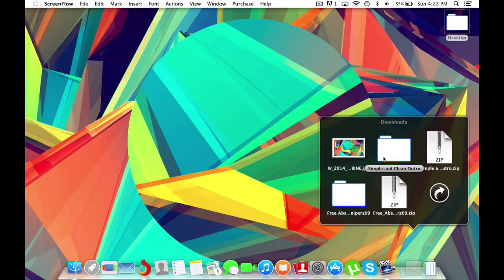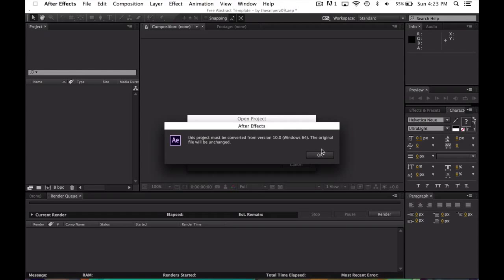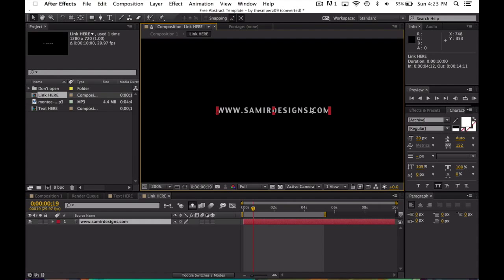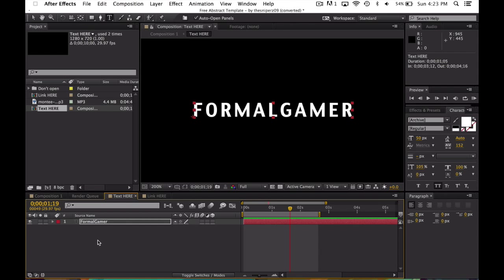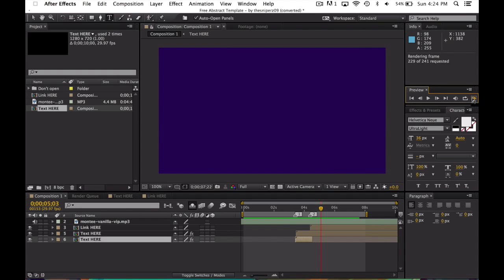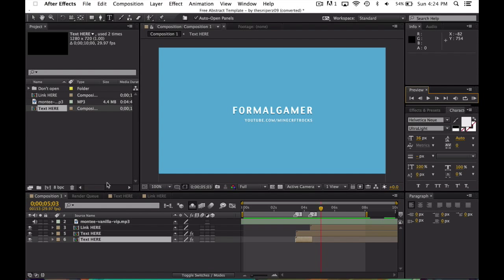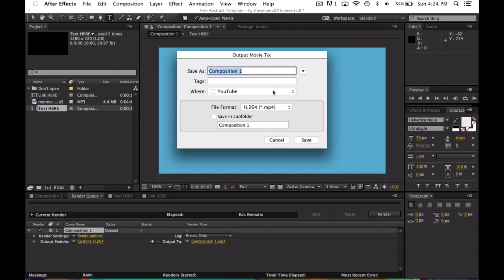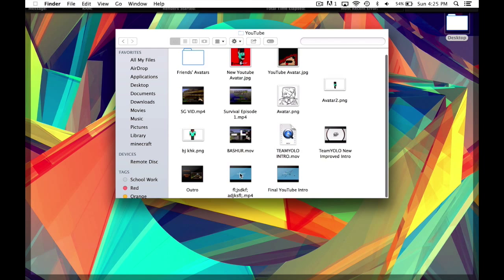How to Use Adobe After Effects Templates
Sorry about the weird background noises...